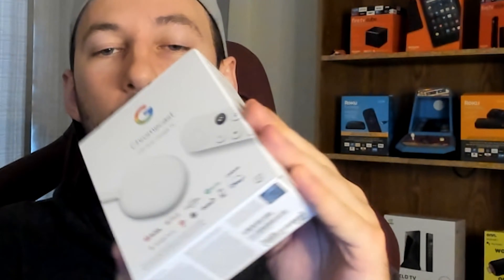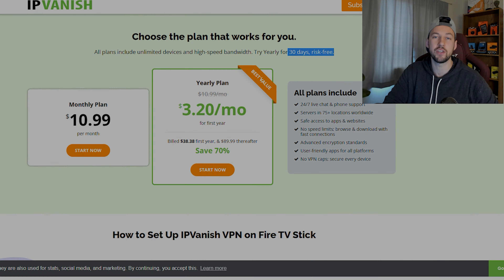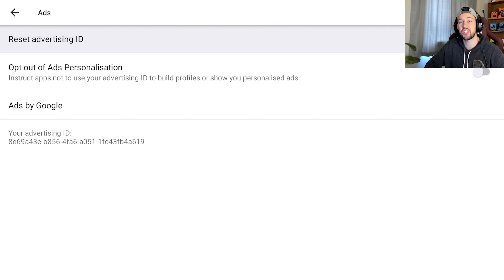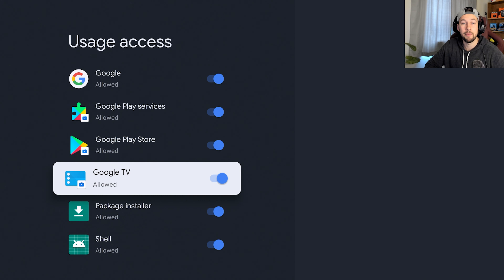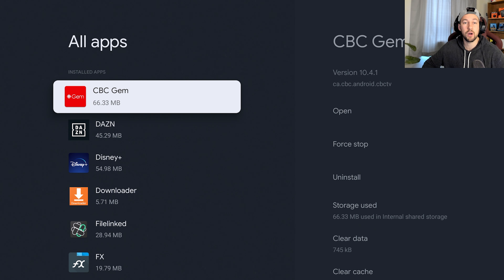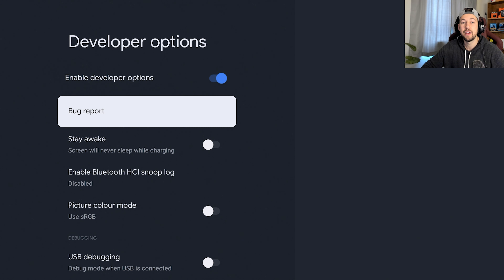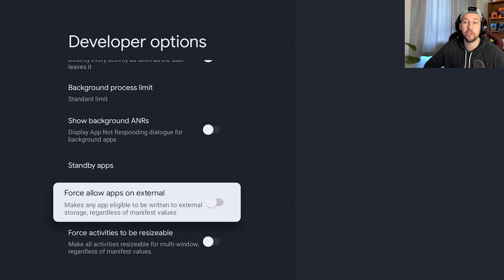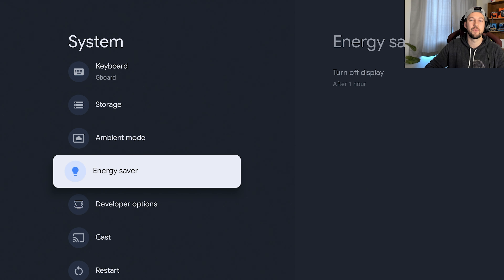SPEED UP Chromecast TV with these SIMPLE settings changes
In this video we will be going over the Google Chromecast tv, one of my least favorite streaming devices. Although it is not a bad device, In actuality it is quite good. However I found it was a lazy attempt by Google to get into the streaming space. There are some settings which you can change up to boost your performance on the device! Make sure you stick around to learn all the hidden setting changes!

0:00 Video begins
0:10 Chromecast tv by Google
1:03 Consider Getting this!
2:07 Privacy Settings
6:00 Display and Sound
6:30 Apps Options
7:53 Activating Developer Mode
8:40 Developer settings

📺 Additional videos to help you with breaking news on the best VPN reviews on the market.